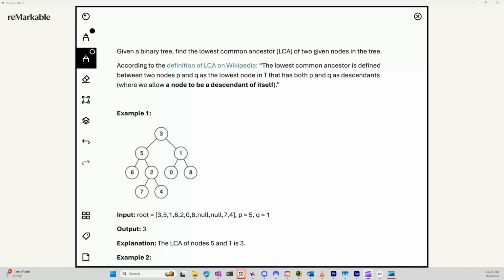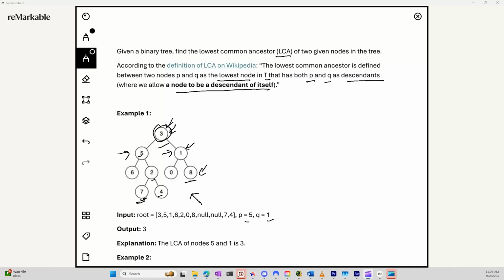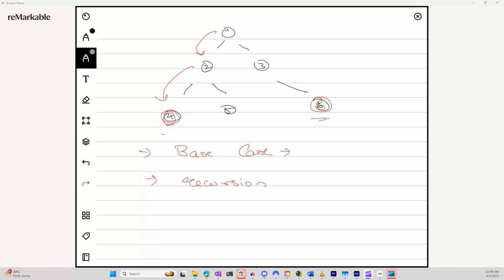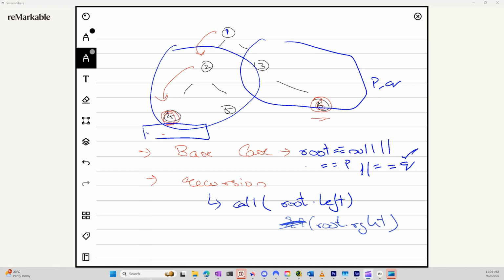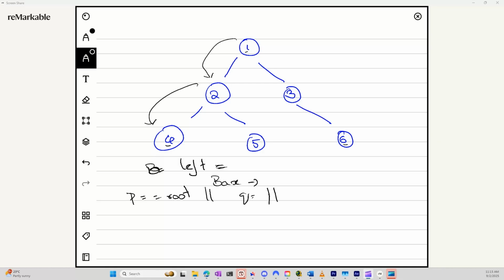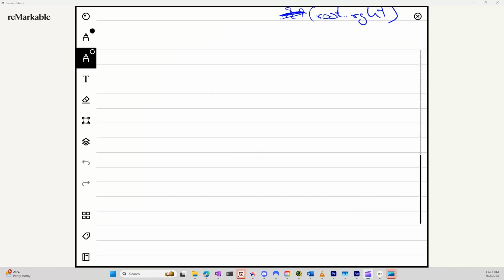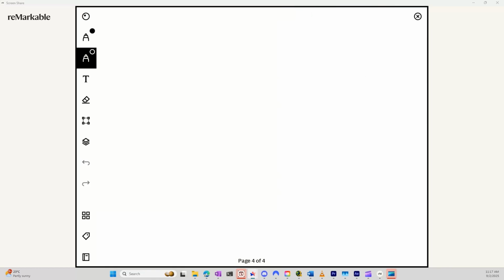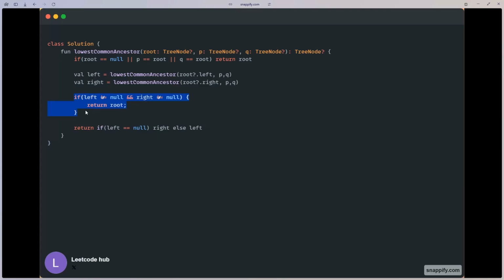LCA of a Binary Tree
In this video, we’ll break down one of the most important problems in binary trees – finding the Lowest Common Ancestor (LCA). You’ll learn:

✅ What the LCA is and why it matters in tree problems
✅ Step-by-step explanation with examples ([3,5,1,6,2,0,8,null,null,7,4])
✅ Recursive solution with clear intuition
✅ How the algorithm works in O(n) time complexity
✅ Dry-run walkthrough to solidify your understanding

Whether you’re preparing for coding interviews (FAANG, product-based companies) or practicing LeetCode/GeeksforGeeks problems, this tutorial will give you the confidence to solve LCA of a Binary Tree efficiently.